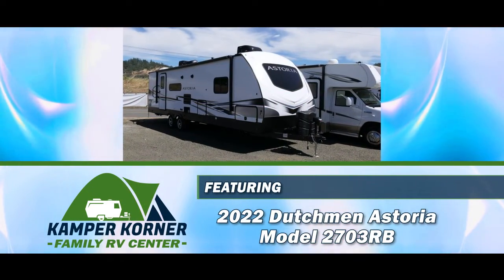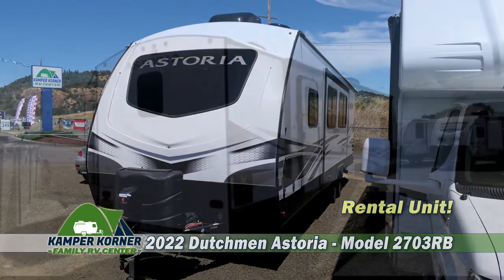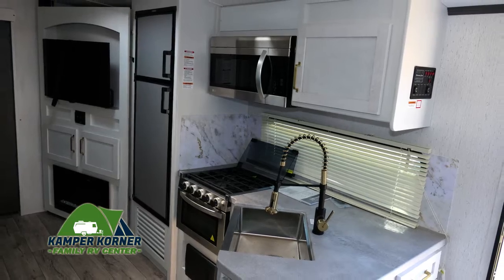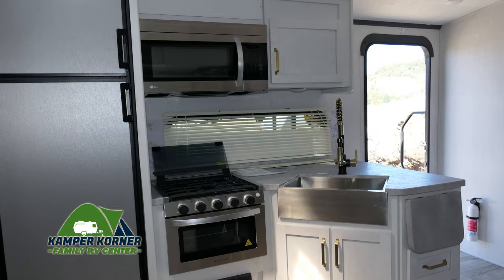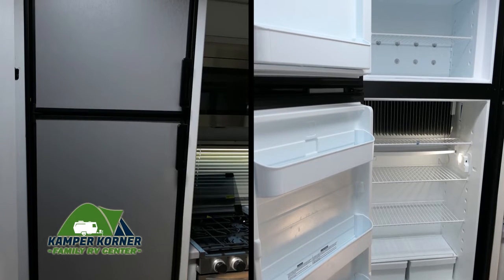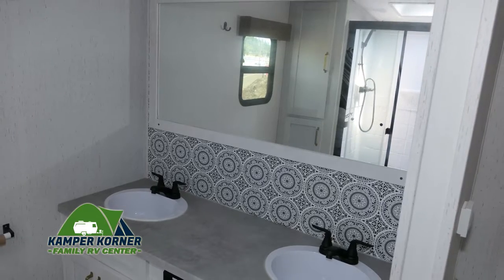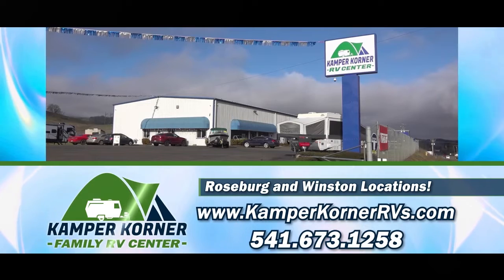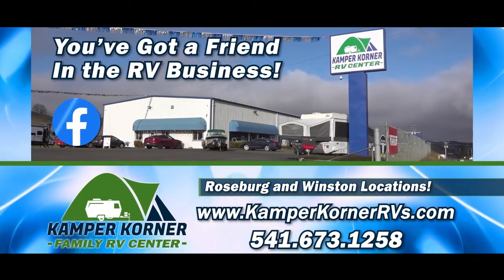KKRV 2022 Astoria - Model 2703RB - Stock No. 10162 - Walkthrough